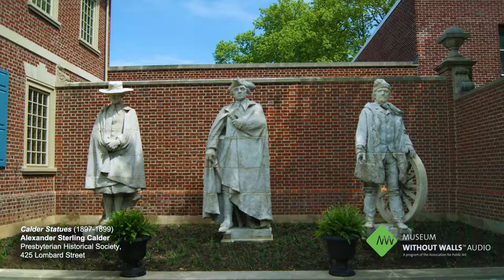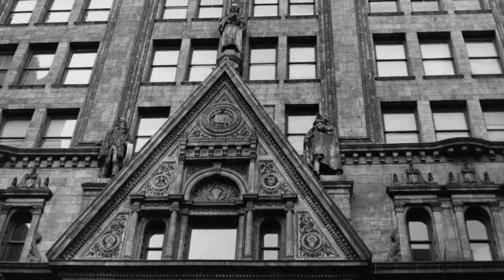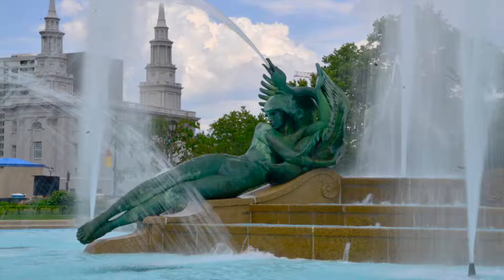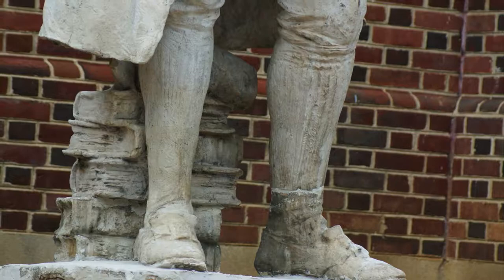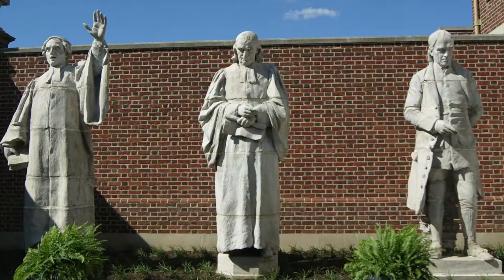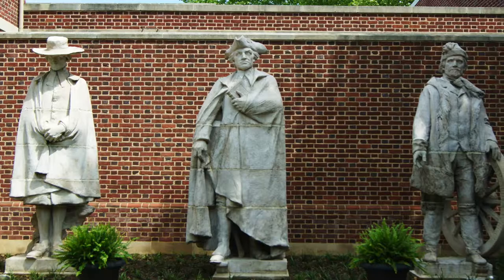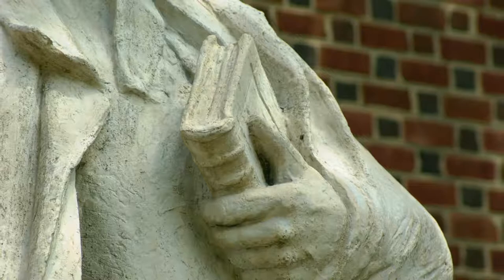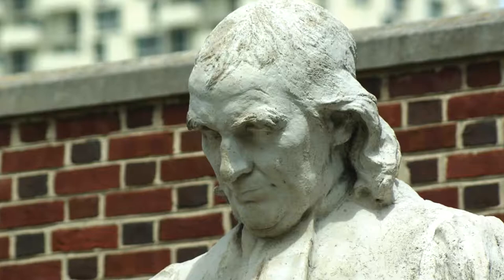"Calder Statues" by Alexander Stirling Calder - Museum Without Walls: AUDIO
"Calder Statues" (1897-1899) by Alexander Stirling Calder | Philadelphia, PA

Voices heard in the program: Reverend Doctor Beth Hessel is the former Executive Director of the Presbyterian Historical Society. John Carr was Founding Principal Conservator of Materials Conservation, a firm that was based in Philadelphia and handled the conservation of the six sculptures. Kathleen Foster is the Robert L. McNeil, Jr., Senior Curator of American Art and the Director of the Center for American Art at the Philadelphia Museum of Art.

Segment Producer: Anne Hoffman

The Association for Public Art (aPA, formerly Fairmount Park Art Association) presents Museum Without Walls: AUDIO, an interpretive audio program for Philadelphia’s outdoor sculptures. Museum Without Walls: AUDIO is presented in partnership with Philadelphia Parks & Recreation, and has been supported by The Pew Center for Arts & Heritage, the William Penn Foundation, and the National Endowment for the Humanities.